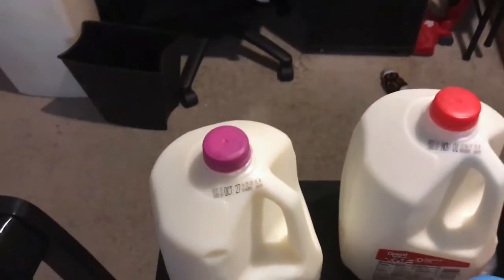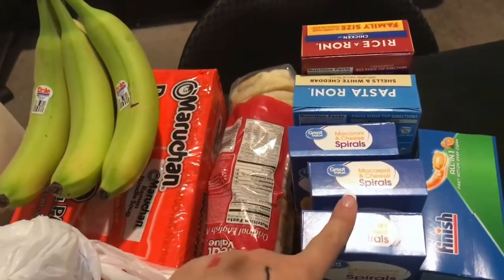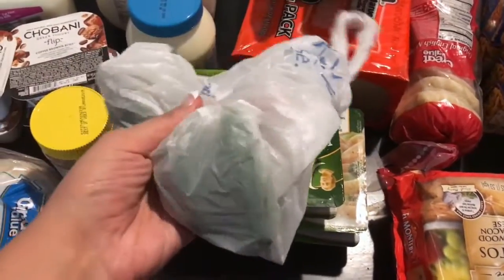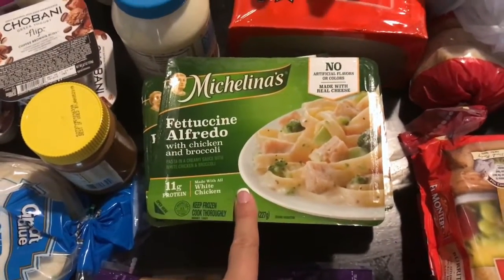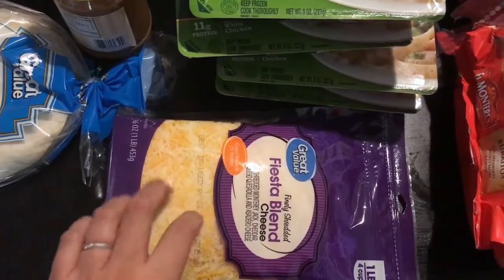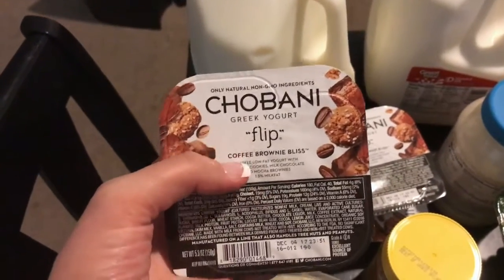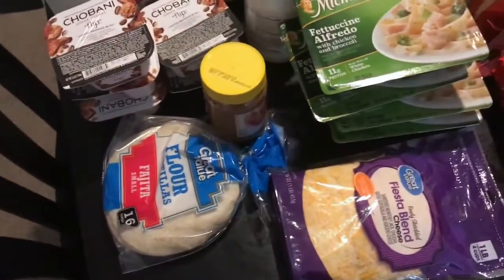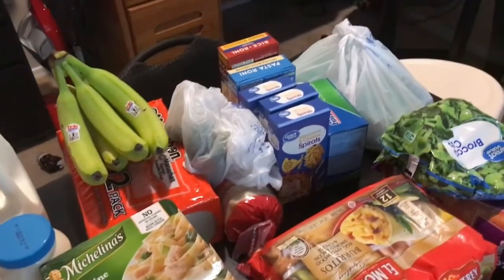Grocery Haul| Random| WalMart Grocery Delivery| Chelsea Plotzke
Got groceries delivered earlier this week and randomly decided to film what I got.

WalMart Grocery Order and Pickup Referral